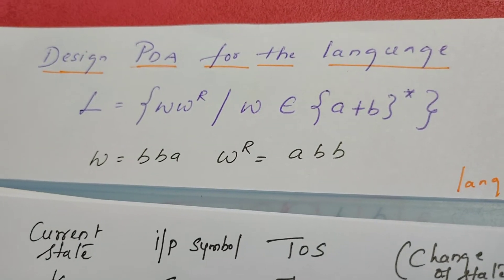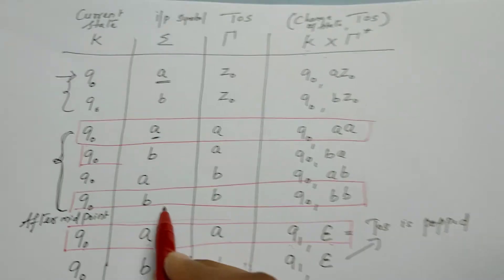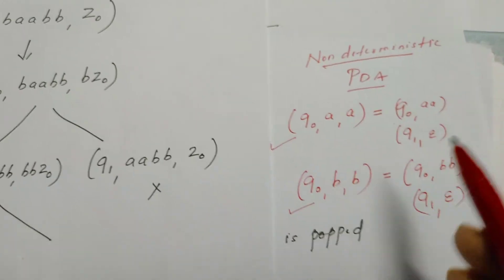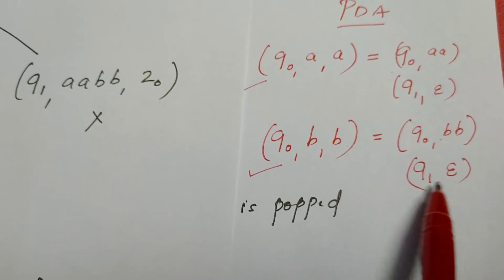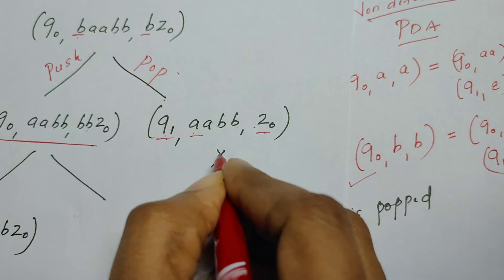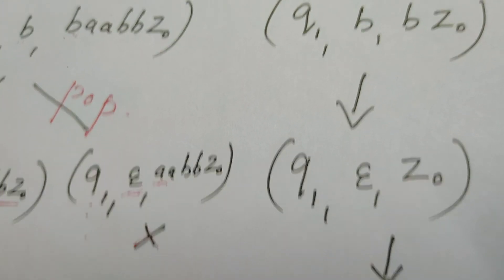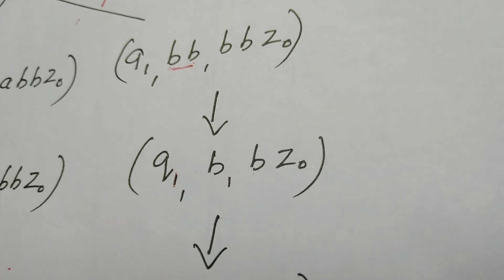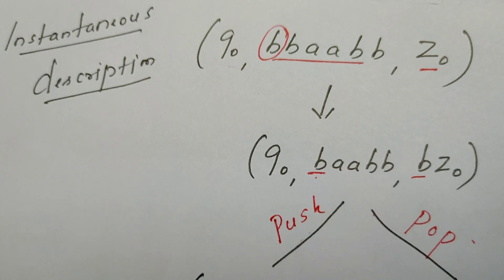PDA design for language of even palindromes (part-2/2) - Automata theory and computability (ATC)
In this video, PDA is designed to recognise language L = {WW^r}
Push down automata is desinged to recognize language of even palindromes.Push down automta designed here is nondeterministic push down automata. An instantaneous description for a string is also explained.